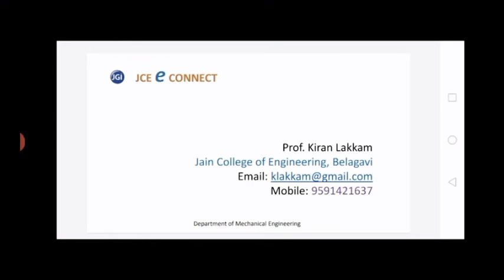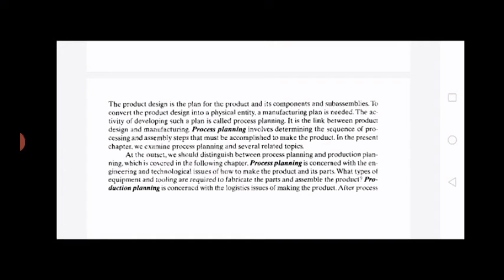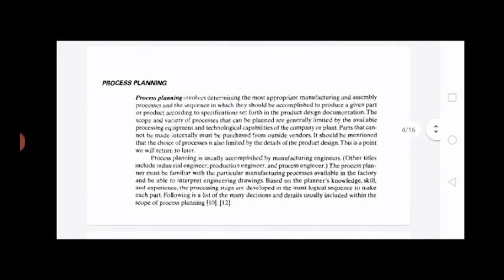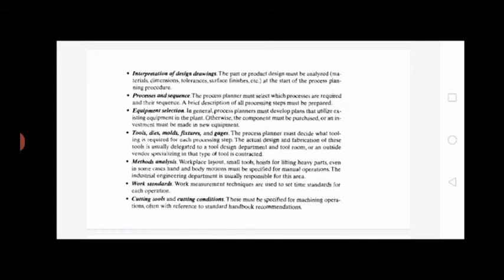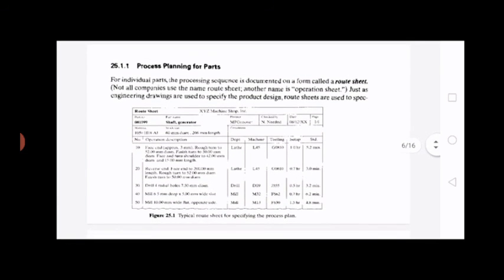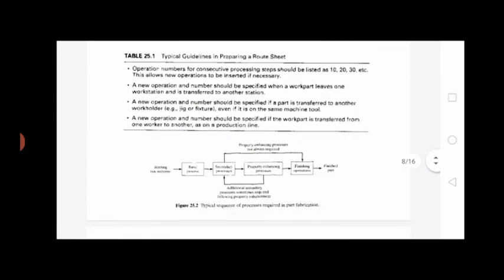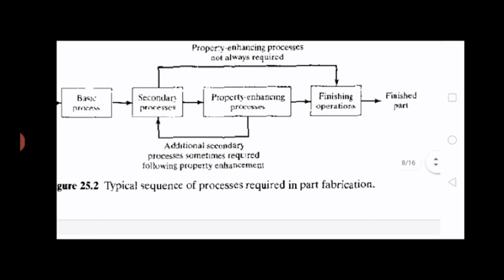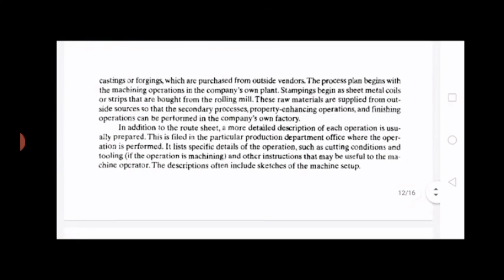JCE ME Computer Aided Process Planning, CAPP-1